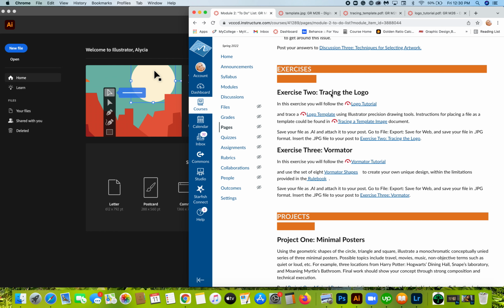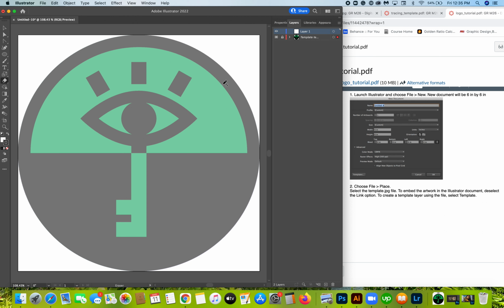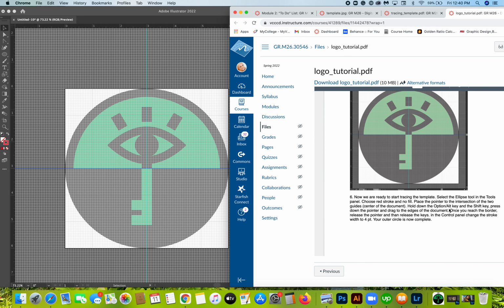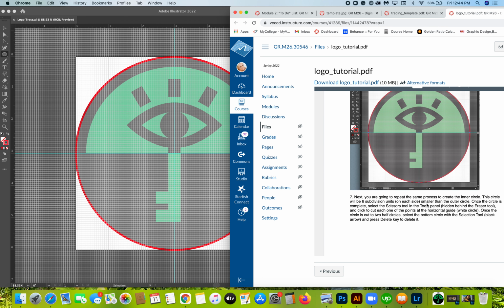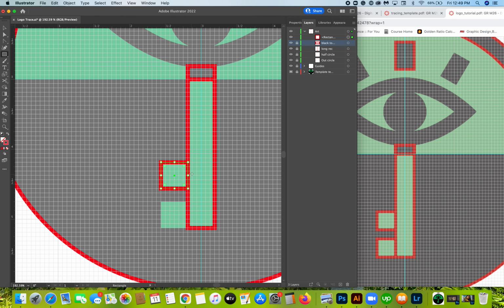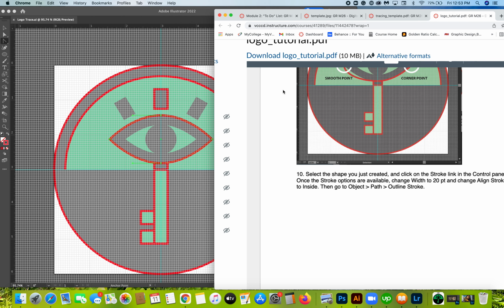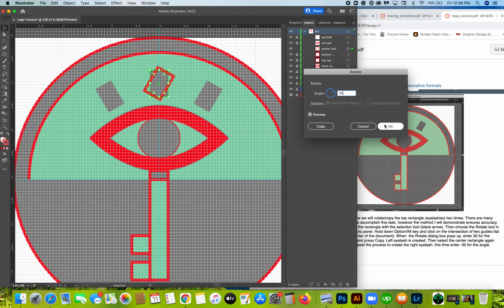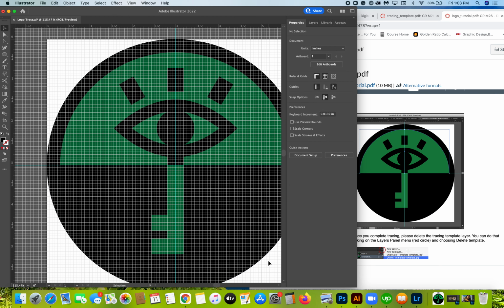Logo Tutorial Video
Follow along to complete the Logo Tracing example.

For non-profit purposes only.